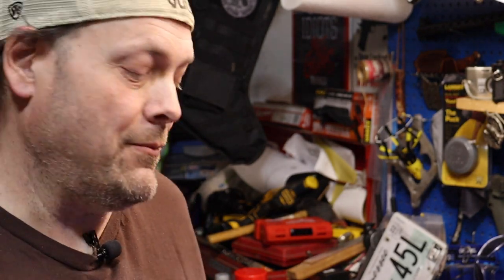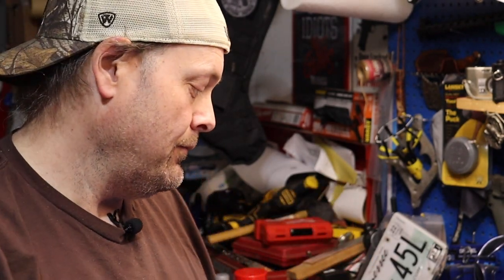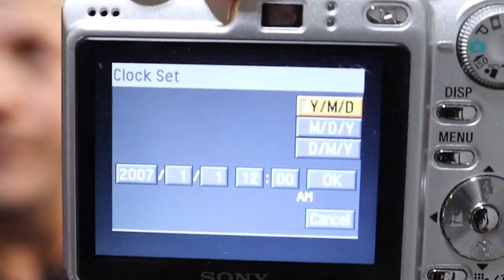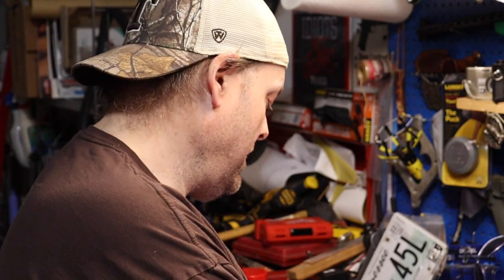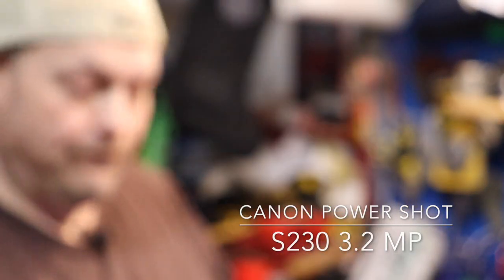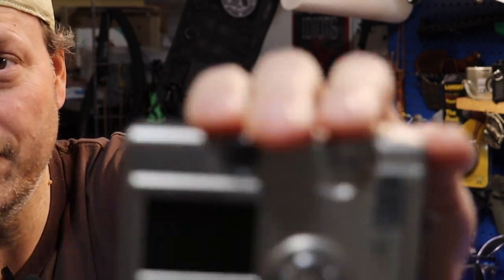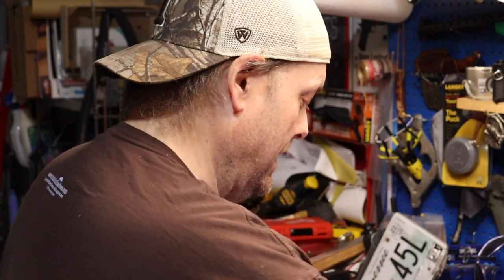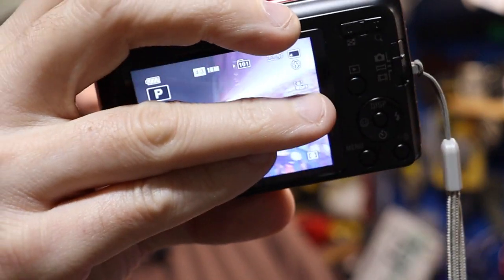Point and Shoot Shootout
In this video, I will be introducing you to five new,  old cameras that I will be shooting within 2023 for the fun of it and to see what kind of shots I can come up with. Is it the equipment or the filmer? Let us find out.